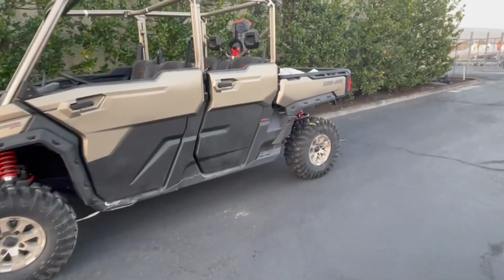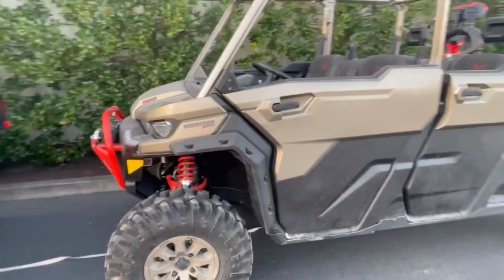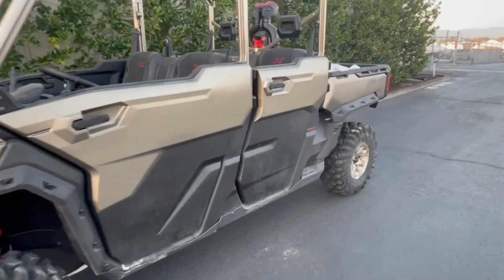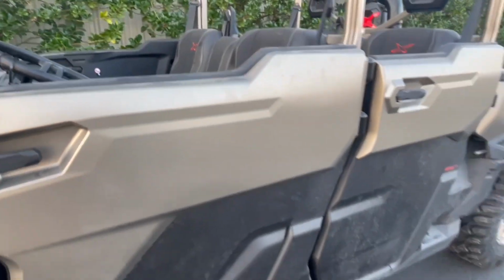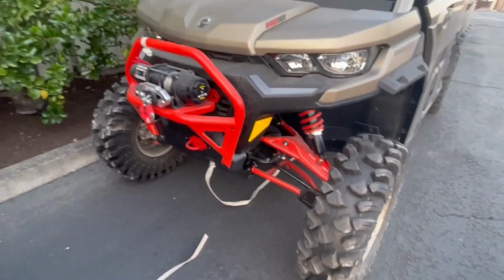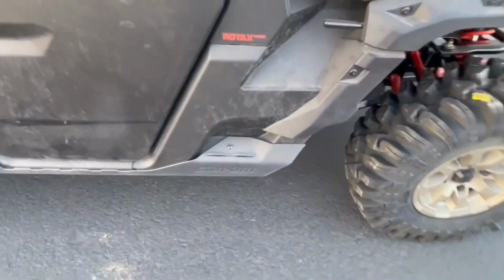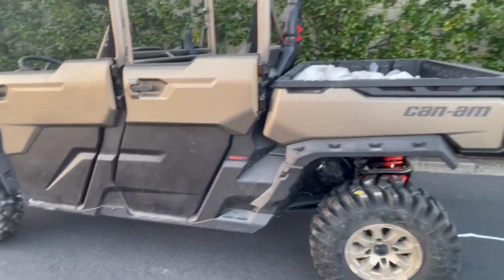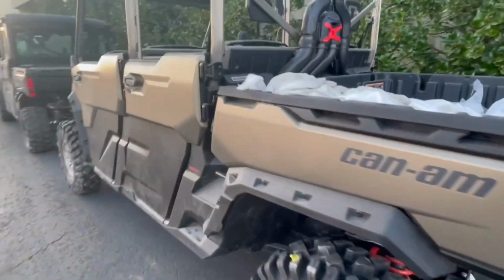2023 CAN-AM DEFENDER HD10 MAX XMR!!! MORE 2023 ARRIVING! First walk around. CHECK IT OUT NEW DOORS